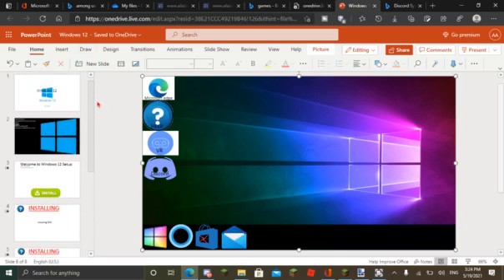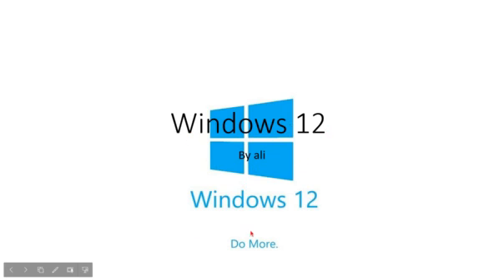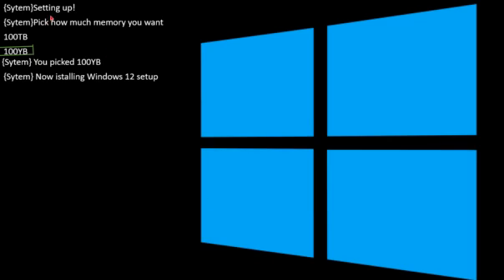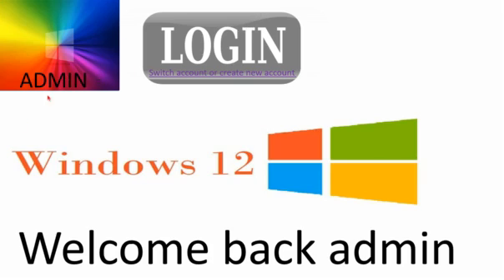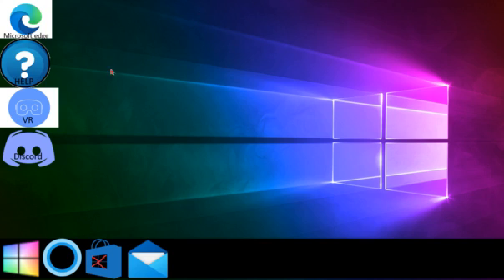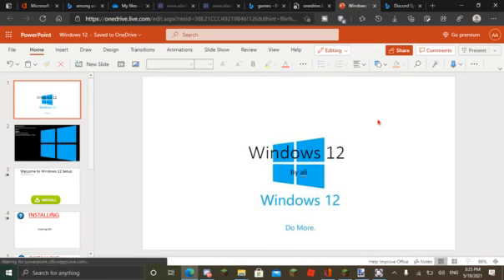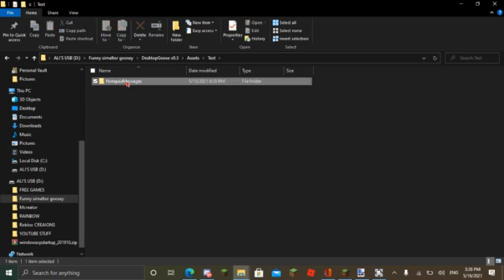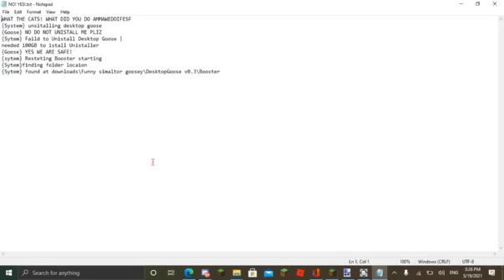WE HAVE SOME VIDEOS COMMING TODAY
Ali alasfoorplays alasfoor Arabic alasfoor chat discord alasfoor's gaming chat discord chat discord alialasfoor ella manalon Mheycel Conda